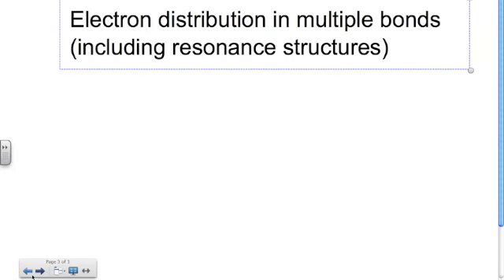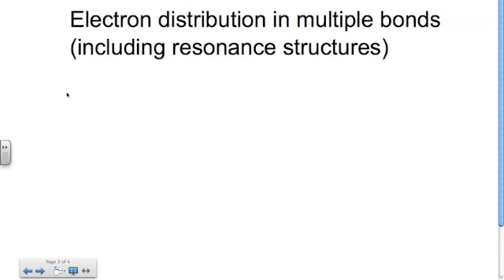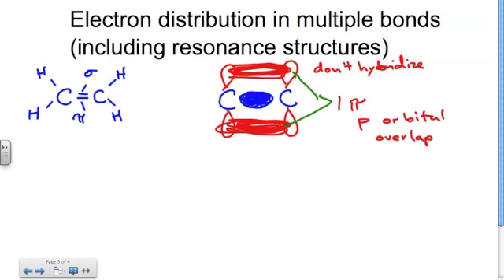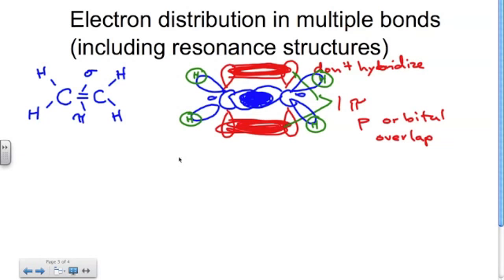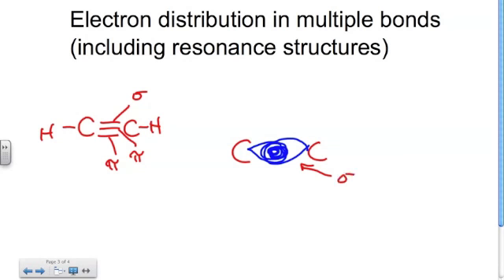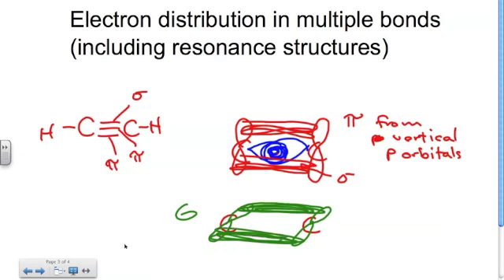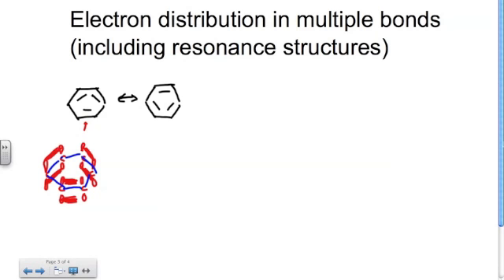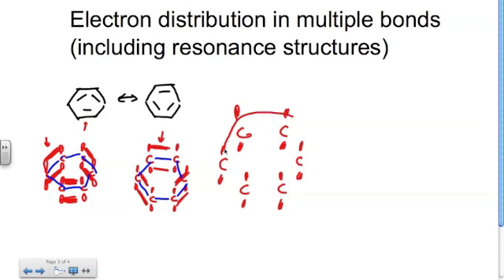electron distribution in bonds part III